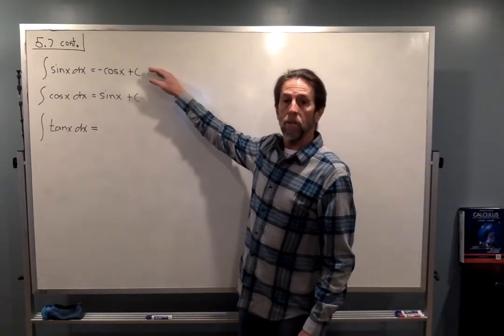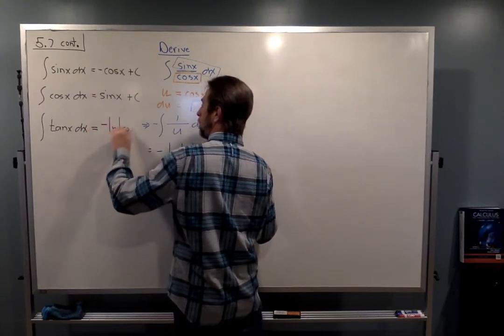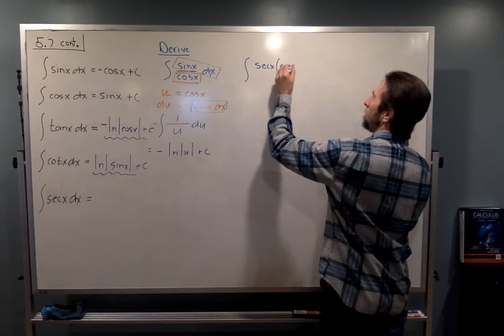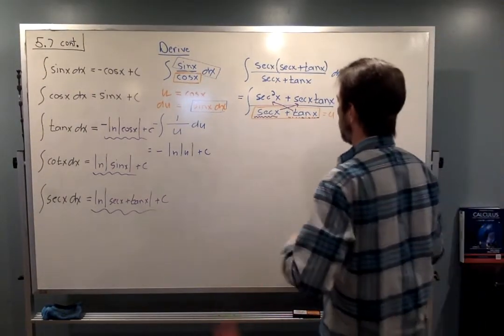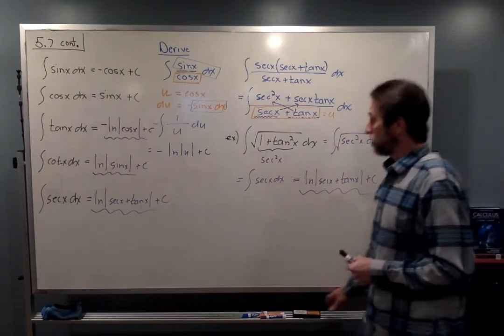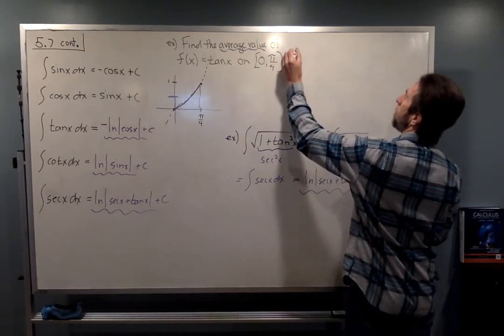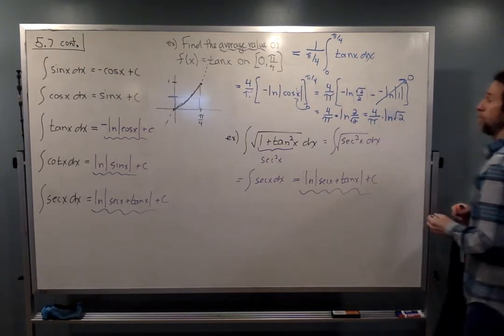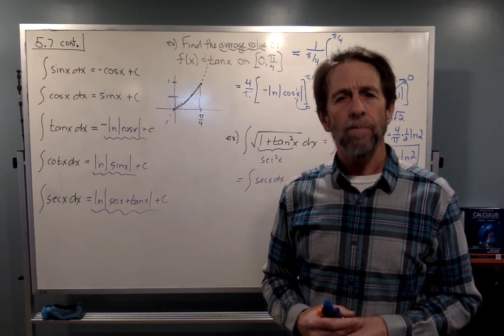Math 1151 5.7 part 2